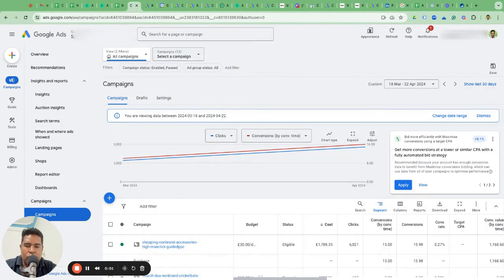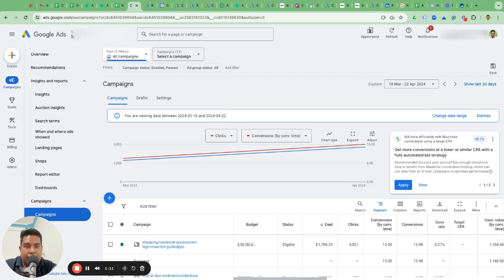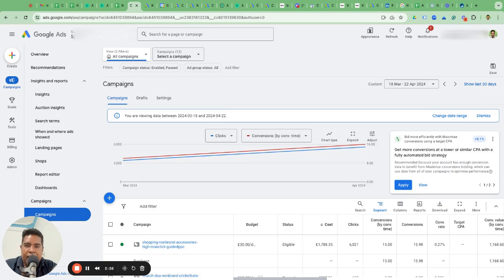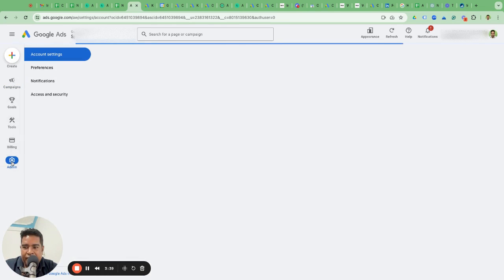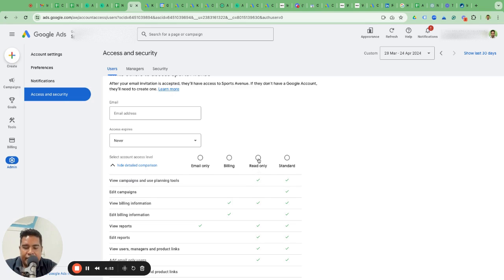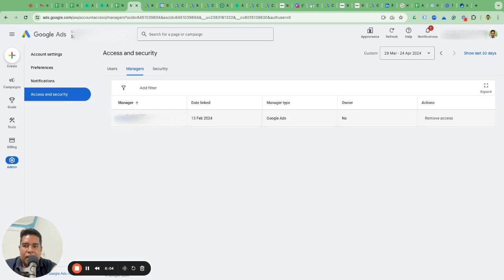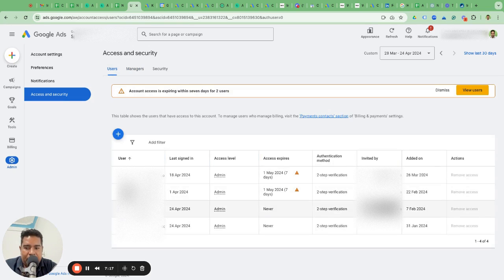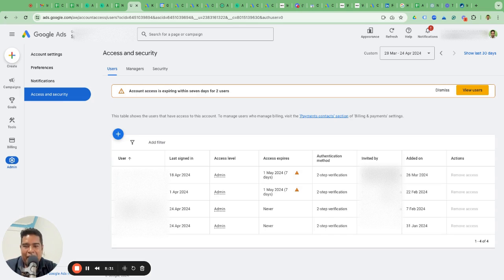How To Give Google Ads Account Access to an Agency or Freelancer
In this video, I'll show you how to give Google Ads account access to an agency or freelancer.

Follow along as I walk you through assigning user roles, sending secure access requests, and managing permissions.

Streamline your collaboration and boost your advertising success!